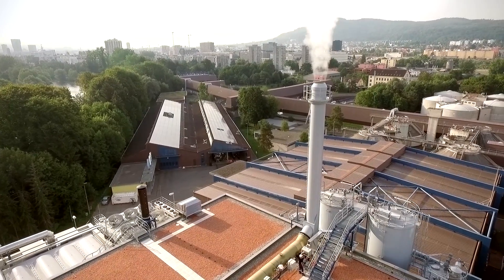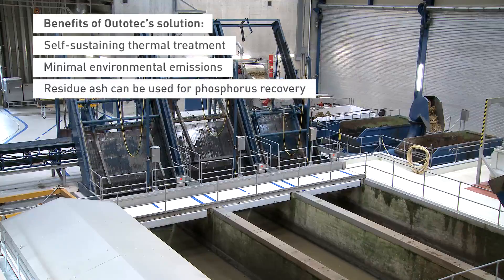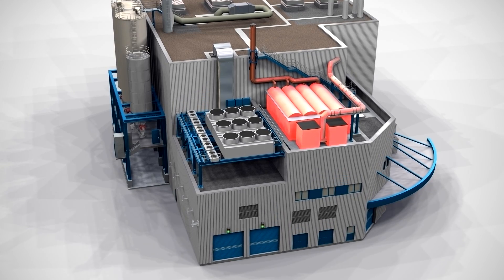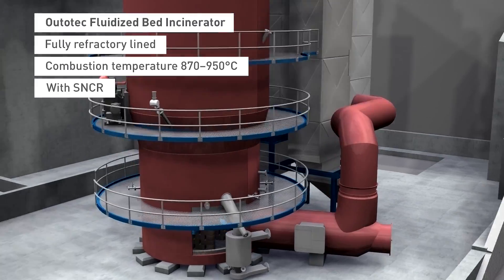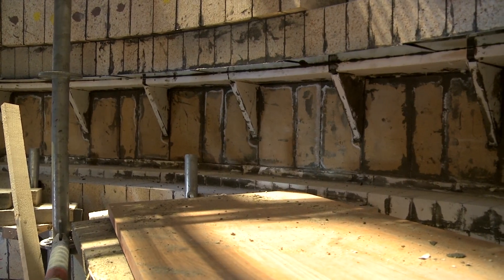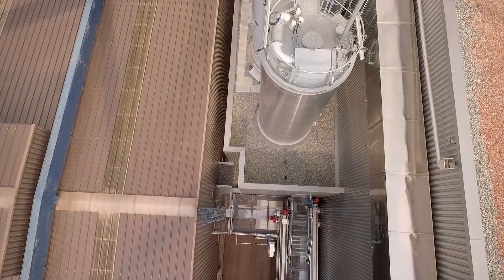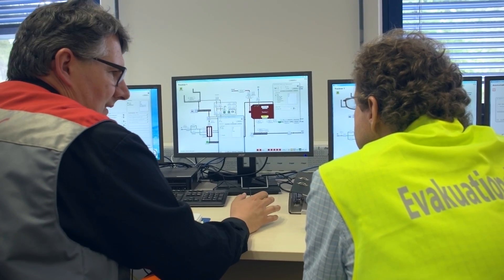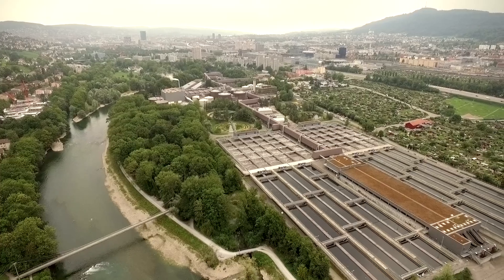Outotec sustainable sewage sludge incineration for the canton of Zürich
The Outotec Sewage Sludge Incineration Plant completed in summer 2015 for the Disposal and Recycling Department of Zürich (ERZ), treats sewage sludge from over 70 wastewater treatment plants. Overall, the site is Switzerland’s largest thermal sewage sludge treatment facility, handling all the sludge produced in the Zürich canton area, amounting to 100,000 metric tons a year. The plant meets the strictest environmental regulations, is economically viable, and also enables the recovery of valuable phosphorus.